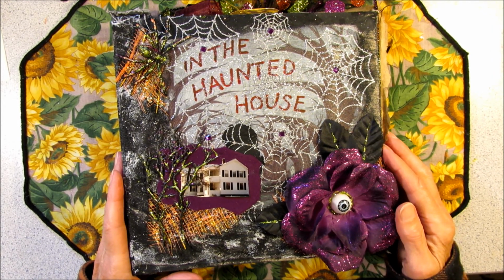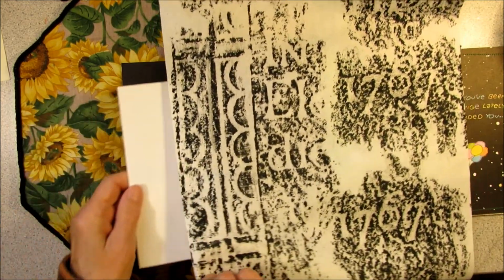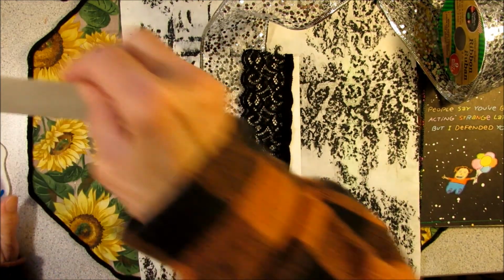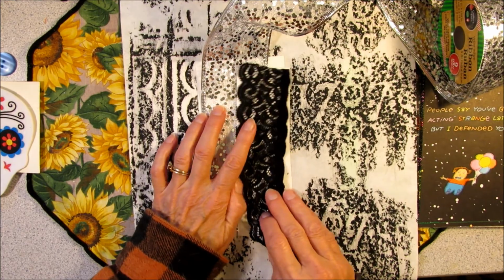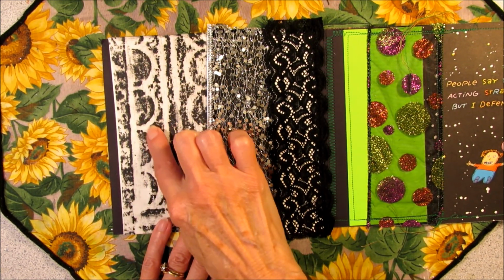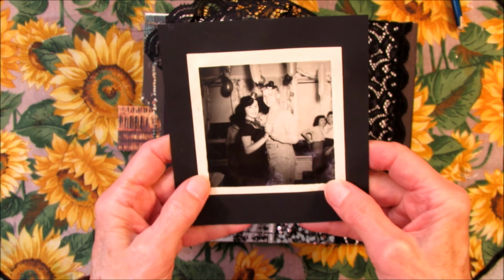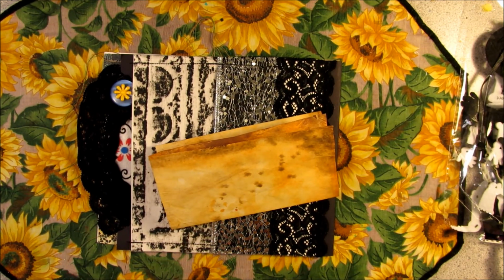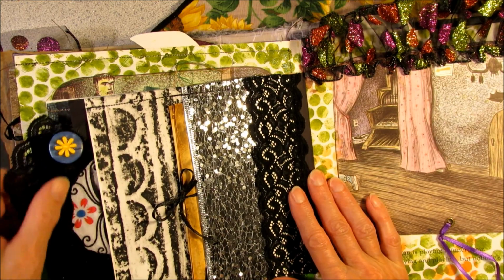JUNK JOURNAL Halloween/Fall Memory Book Part 2 Page 22: Gravestone Rubbing, Bling, Sugar Skull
Come along with me, Possum Patty, as I use another gravestone rubbing, some bling from the Dollar Tree Store, and a felt sugar skull to make a page in this junk journal with 3 tucks. Oh yeah, I again invoke Frida Kahlo to get it done!